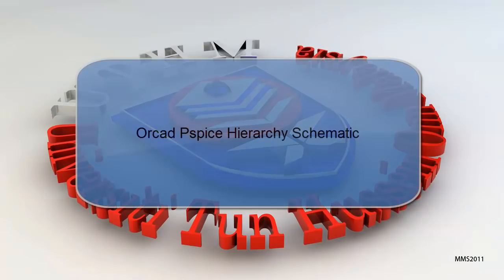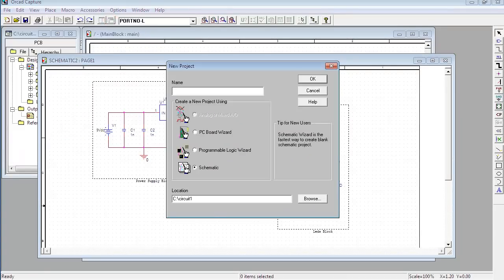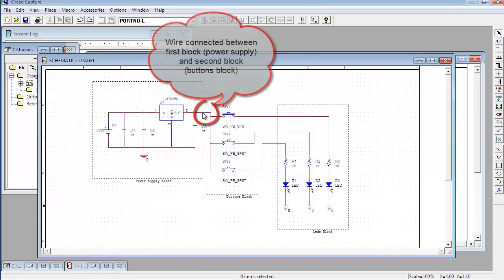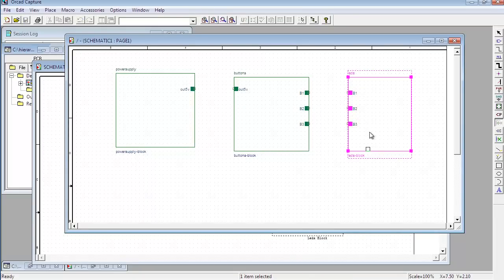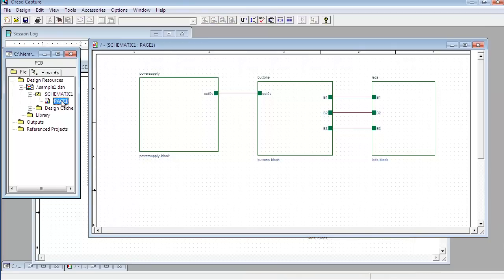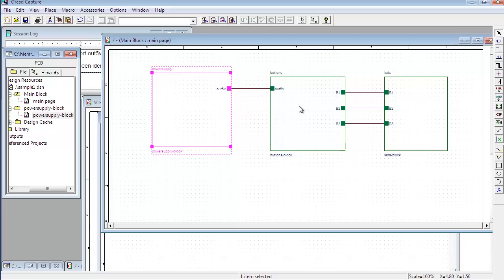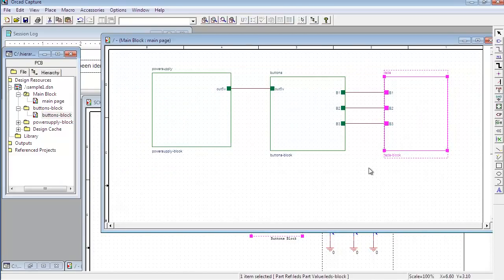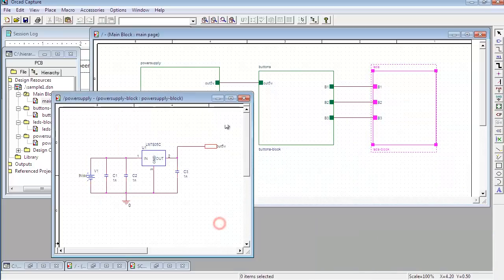Lab 1 Schematic & Hierarchical Drawing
Computer Aided Design, OrCAD